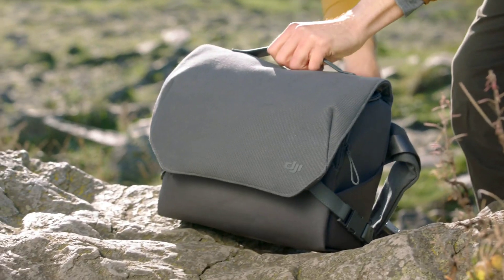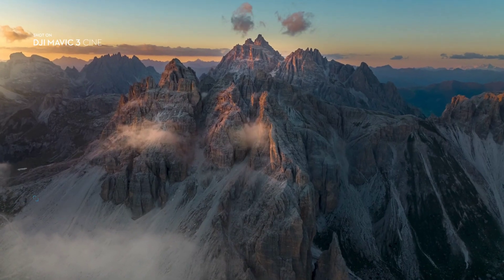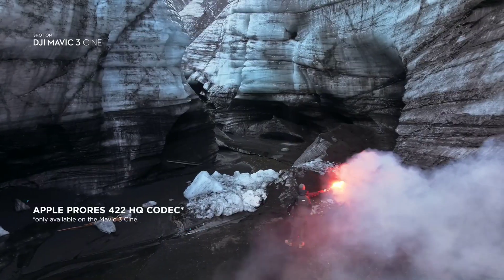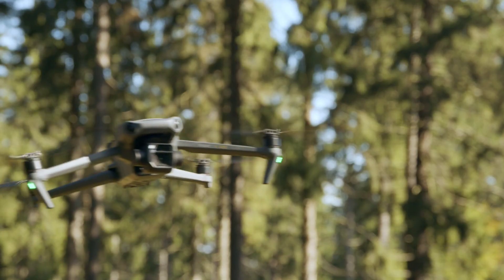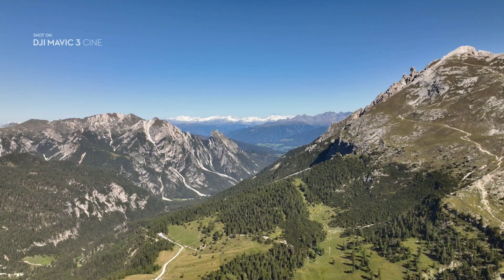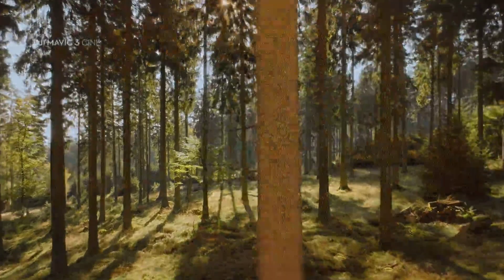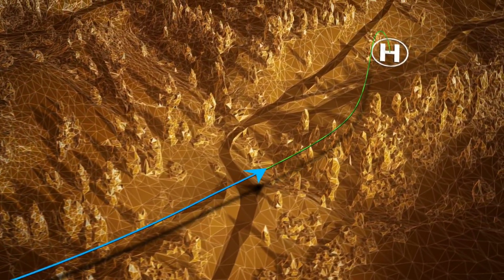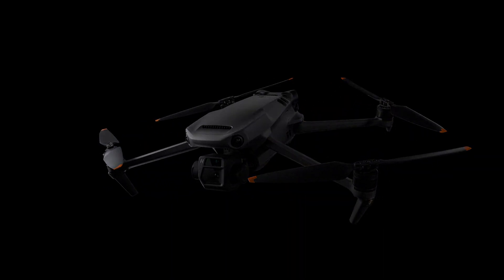DJI MAVIC 3 [ Drone Terbaru dari DJI ]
Mavic 3 not only records aerial videos at high resolutions and framerates, it also captures up to 1 billion colors with a 10-bit D-Log color profile. This delivers more natural gradations of sky coloring with more details retained for greater flexibility in post-production.

Mavic 3 Cine supports Apple ProRes 422 HQ encoding  with a maximum data rate of 3772Mbps. It also supports a built-in 1TB SSD and 10Gbps lightspeed data cable to further facilitate professional filming and creation.